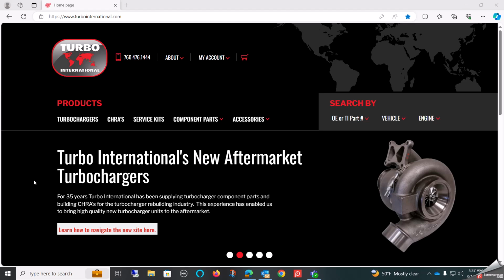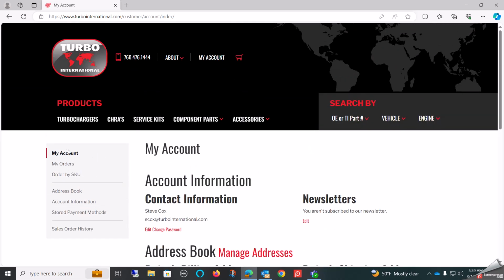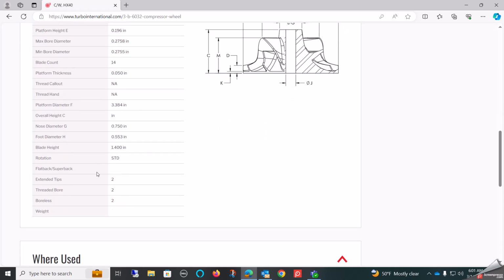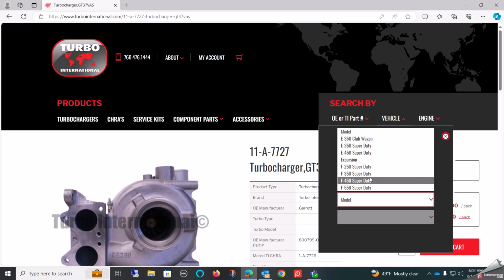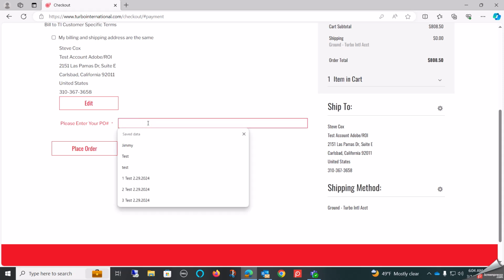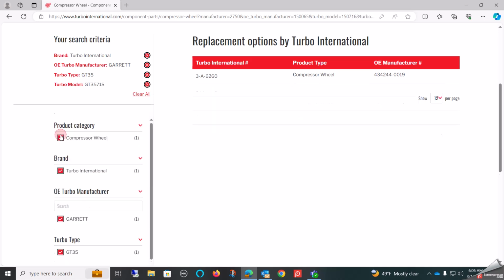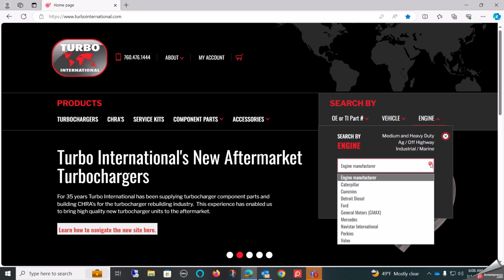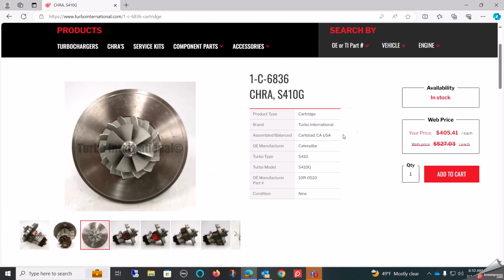Web Use Tutorial (Full Version)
Turbo International (full length) tutorial video on navigating our newly redesigned website.